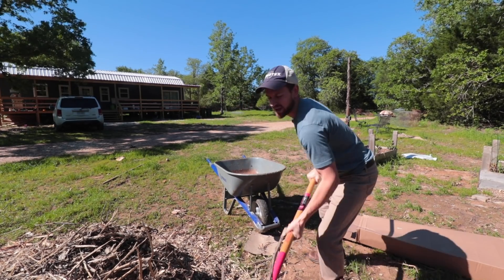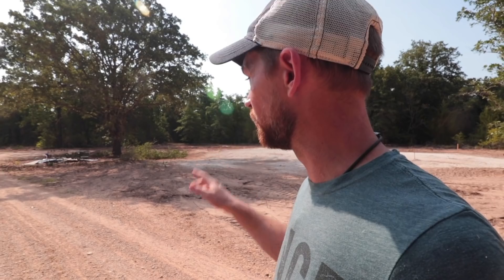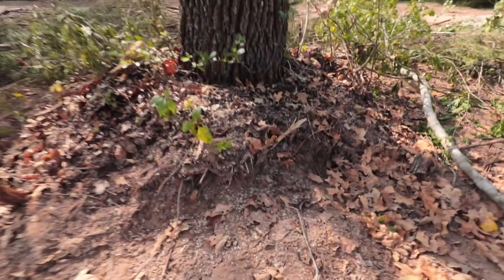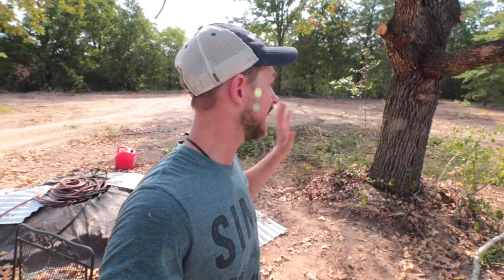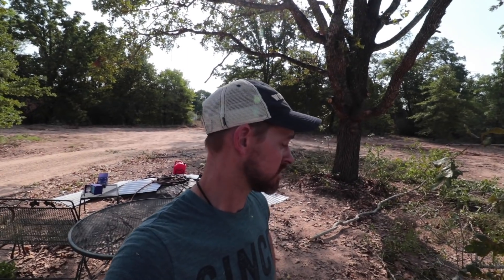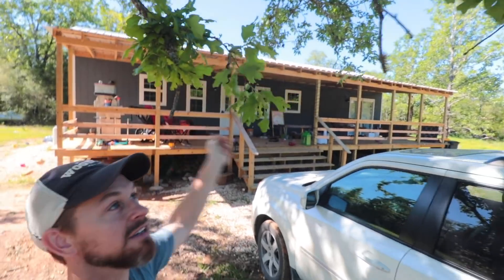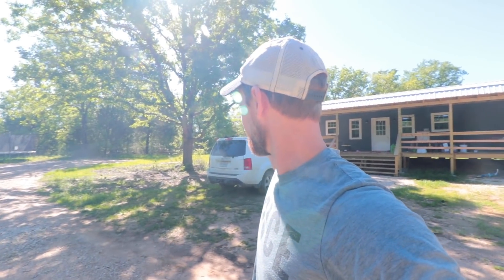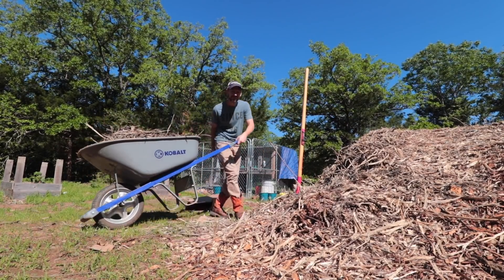WORST mistake when CLEARING LAND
A Better Together Life Video!

• Christi Grubb
• Sydney Jones
• Melissa Williamson
• Daddykirbs
• Nickolas Hendrick
• Eric - East Texas Homestead
• Jason Walkoviak